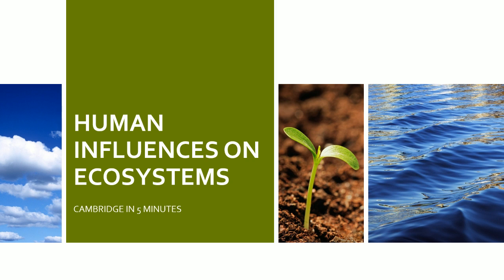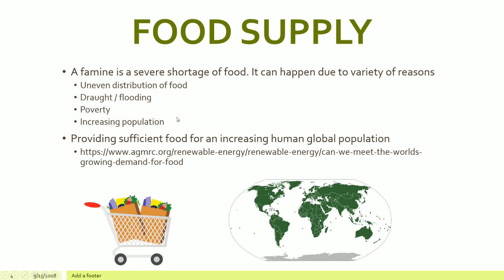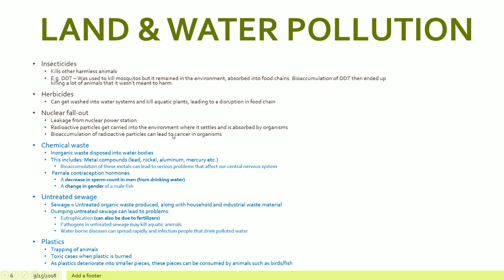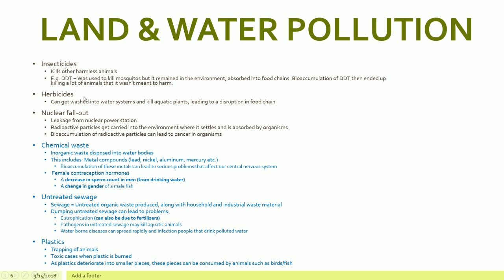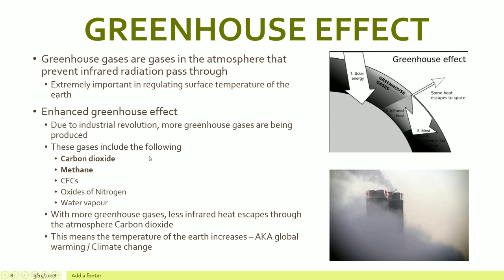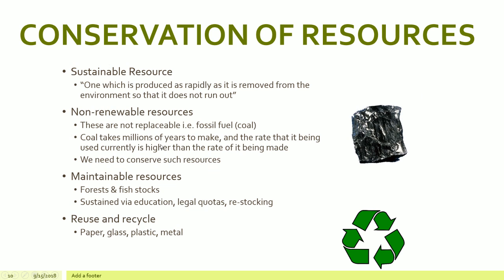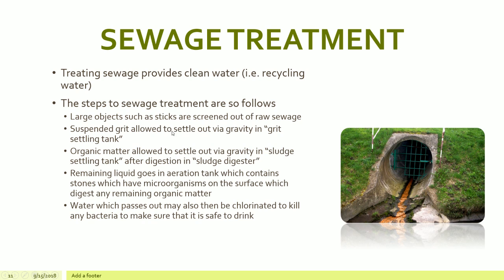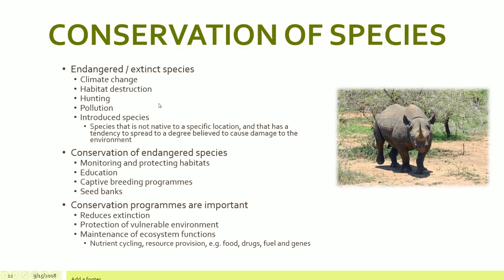IGCSE BIOLOGY REVISION [Syllabus 21] Human Influence On Ecosystem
Hey guys!

✔️ Past paper tutorials
✔️ Annotated exams
✔️ Power point slides
✔️ And more!